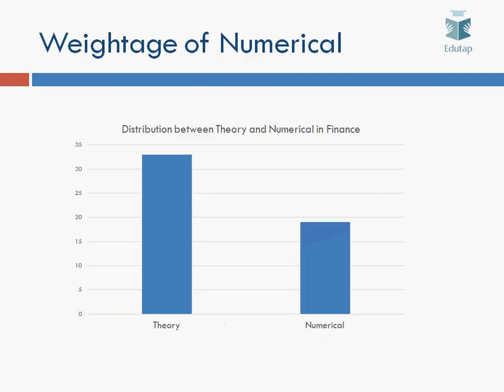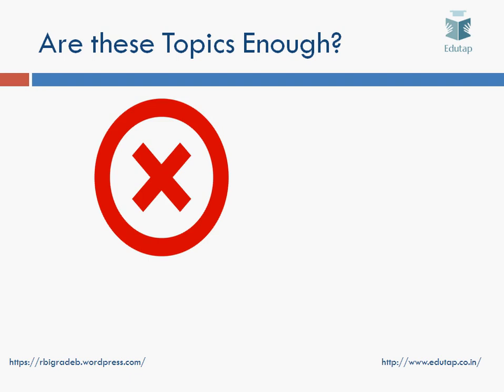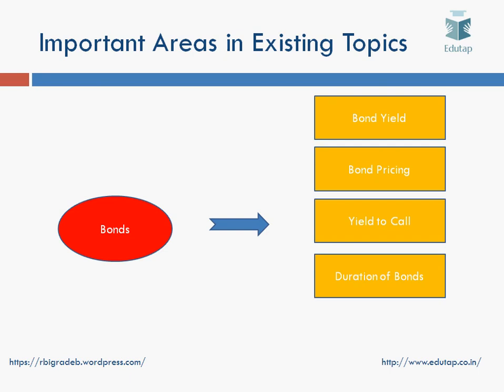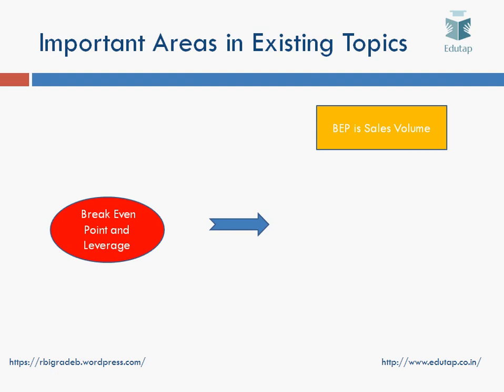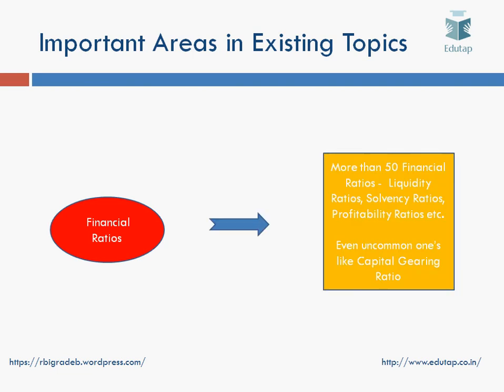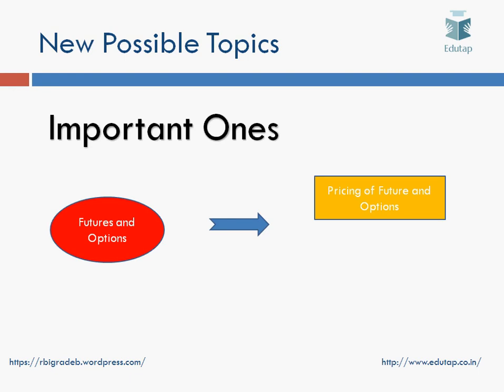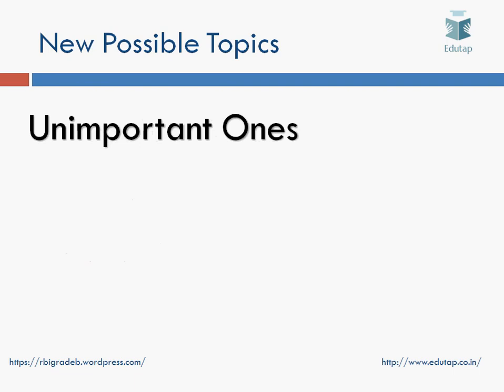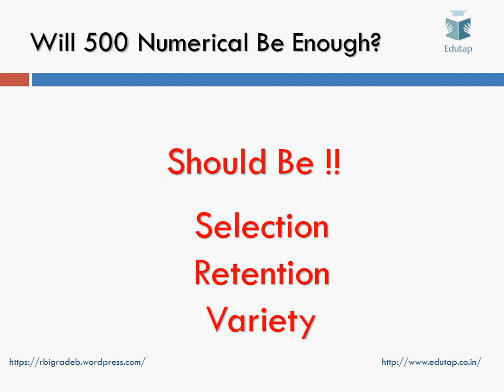How to prepare NUMERICALS for RBI Grade B 2017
How to prepare Numericals for FM paper of RBI Grade B?
What all topics should be covered from numerical point of view?
What kind of numericals were asked in RBI Grade B 2016 exam?
What can be expected in RBI grade B 2017?
EduTap brings you a comprehensive analysis of the various topics from which numericals can be framed in the FM section of RBI Grade B Phase 2.